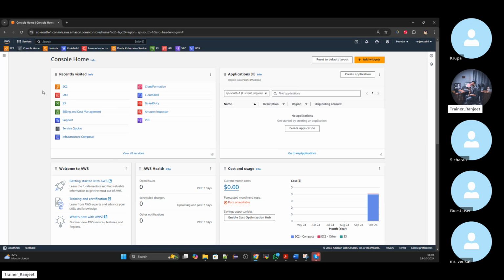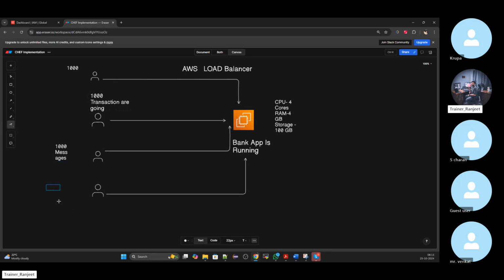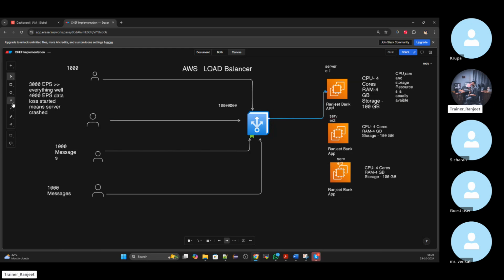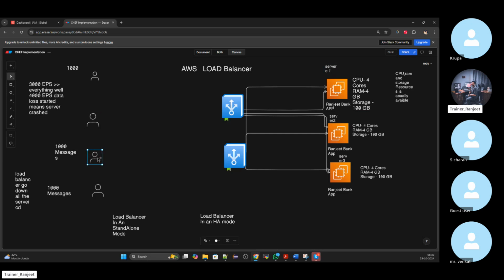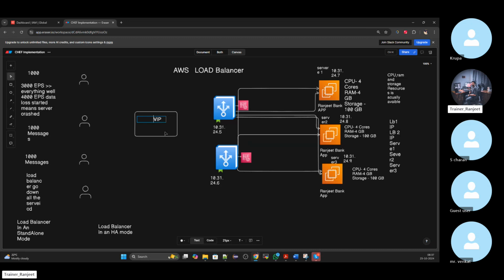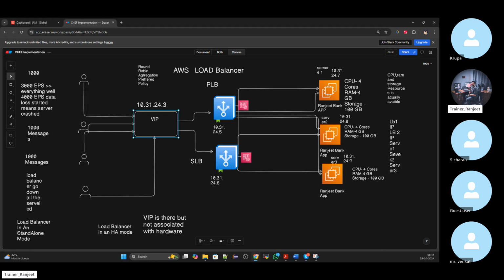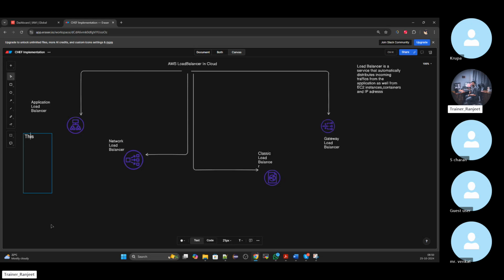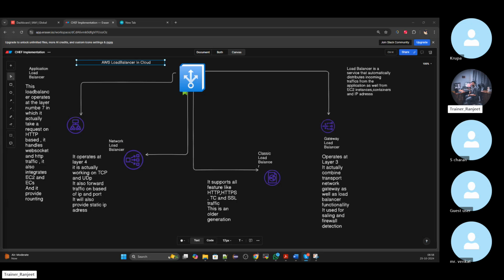Understanding Load Balancers: Concept & AWS Load Balancer Explained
**In this video, we’ll dive into the detailed concept of **load balancers** in general and explore how they work within **AWS**. Learn about the different types of load balancers available on AWS and how they help ensure high availability and fault tolerance in your applications. Whether you're new to cloud computing or want to enhance your understanding of load balancing, this video will provide a comprehensive overview.**

**Timestamps:**
00:00 - Introduction to Load Balancers
02:00 - What is a Load Balancer? The Basics Explained
05:00 - Why Load Balancers Are Essential for High Availability
08:00 - Types of Load Balancers: Application, Network, and Classic
10:30 - AWS Load Balancers: ELB, ALB, NLB, and Gateway Load Balancer
13:00 - How Load Balancers Work in AWS
15:00 - Use Cases for Load Balancers in AWS
17:00 - Configuring an AWS Load Balancer (Step-by-Step Guide)
20:00 - Best Practices for Using AWS Load Balancers
22:00 - Troubleshooting Common Load Balancer Issues
24:00 - Conclusion: Optimizing Application Performance with Load Balancers

In this video, we provide a thorough understanding of **load balancers**—from general concepts to their application in **AWS (Amazon Web Services)**. Load balancing is crucial for building scalable and resilient applications. It distributes traffic across multiple servers to ensure no single instance is overwhelmed, improving your application's availability and performance.

### Key Topics Covered:
- **What is a Load Balancer?**: We begin with an explanation of what a load balancer is, how it helps distribute incoming network traffic across multiple servers, and why it is essential for **scalability**, **redundancy**, and **fault tolerance**.

- **Why Load Balancers Are Critical for High Availability**: Learn about the role of load balancing in **high availability** architecture, preventing service disruptions, and ensuring your application can handle large amounts of traffic.

- **Types of Load Balancers**:
    - **Application Load Balancer (ALB)**: Best for HTTP and HTTPS traffic, ideal for microservices architectures and routing based on URL paths, hostnames, or query parameters.
    - **Network Load Balancer (NLB)**: Optimized for **TCP traffic** and capable of handling high-throughput, low-latency workloads.
    - **Classic Load Balancer (CLB)**: AWS’s first generation of load balancers, supporting both **HTTP** and **TCP** traffic but lacking the advanced routing capabilities of ALB and NLB.
    - **Gateway Load Balancer (GWLB)**: Used to deploy third-party virtual appliances such as firewalls, intrusion detection/prevention systems, etc.

- **AWS Load Balancers**: A deep dive into AWS-specific load balancing solutions and their **use cases**, including:
    - **Elastic Load Balancing (ELB)**: A suite of services offered by AWS for distributing traffic across your EC2 instances.
    - Comparison of **ALB**, **NLB**, and **CLB**, including which type to choose based on your application’s requirements.

- **Configuring an AWS Load Balancer**: A step-by-step guide on how to configure an **Application Load Balancer** (ALB) on AWS, including setting up listeners, target groups, and health checks.

- **Best Practices for Load Balancer Configuration**: Learn the **best practices** for setting up AWS load balancers, including **security configurations**, **SSL termination**, and **cost optimization**.

- **Troubleshooting Load Balancer Issues**: Identify common issues such as misconfigurations, health check failures, and troubleshooting techniques to ensure your load balancer is functioning optimally.

By the end of this video, you'll understand how load balancers work, how to configure them in AWS, and how to choose the right type of load balancer for your applications to ensure high availability, fault tolerance, and optimal performance.

- Gain a **comprehensive understanding** of **load balancers** and how they enhance application performance and availability.
- Learn about the different types of **AWS load balancers** and how they can be used for different application requirements.
- Step-by-step tutorial on how to configure **AWS Elastic Load Balancer (ELB)** and manage traffic distribution efficiently.
- Master **best practices** for load balancer configuration, security, and troubleshooting in **AWS cloud environments**.

- AWS Load Balancer Tutorial
- Types of Load Balancers in AWS
- How Load Balancers Work AWS
- Application Load Balancer AWS
- Network Load Balancer AWS
- AWS Elastic Load Balancing
- Load Balancer Configuration AWS
- High Availability with AWS Load Balancer
- Cloud Load Balancer Explained
- Best Practices for Load Balancers in AWS